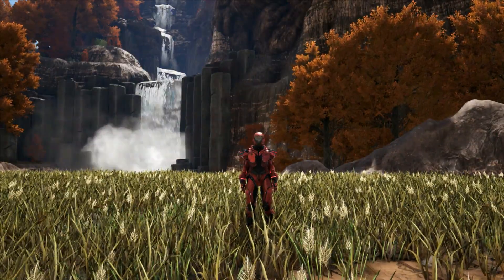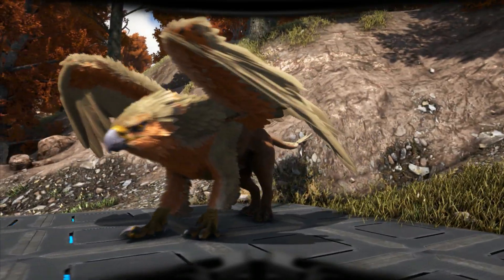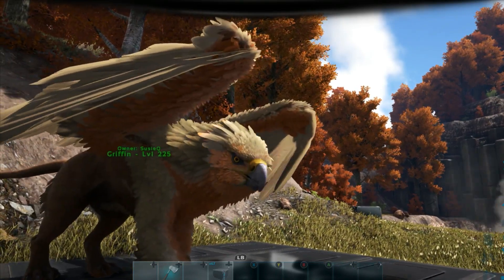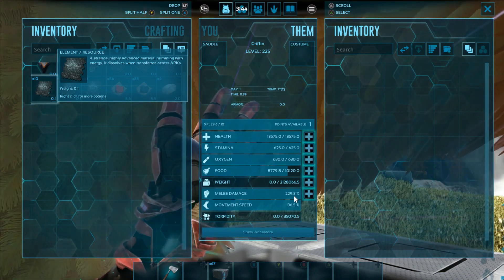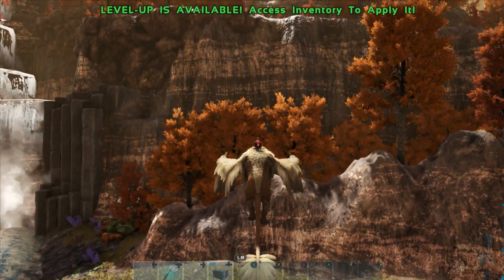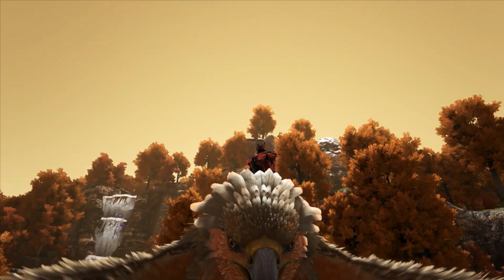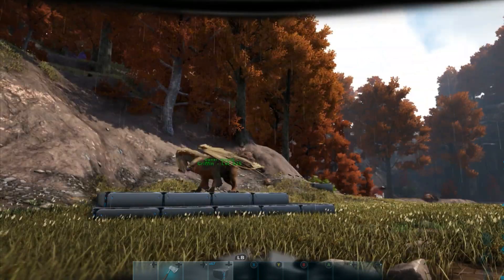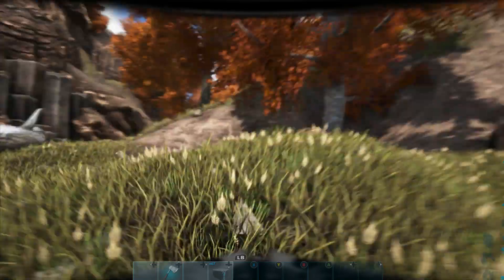ARK SURVIVAL EVOLVED: ALL ABOUT THE GRIFFIN!!!! AND BIG ANNOUNCEMENT FOR THE SERVER!!!!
In this video I'm back on the pc and I go over the new Griffin.. I also announce some future content coming very soon to my channel... Then I give a big announcement for all the players on my public dedicated server on Xbox one!!! Enjoy!!!
Xbox One dedicated server name: Blind Adam23
search for that on the list or add me and join the game..
Xbox Gamer Tag: Blind Adam23